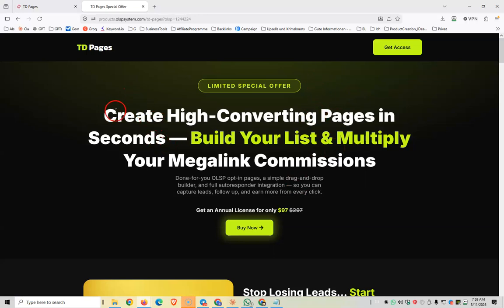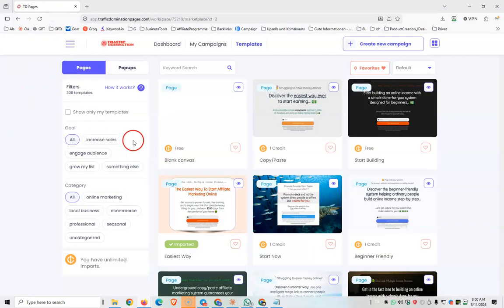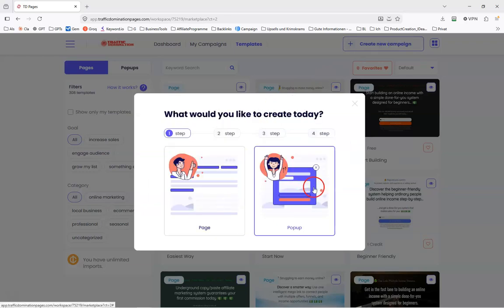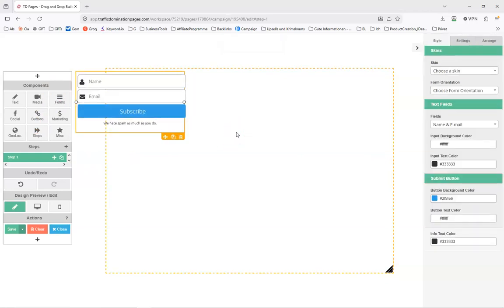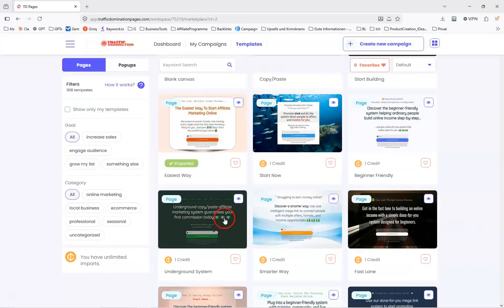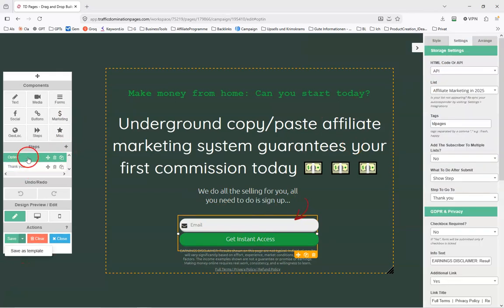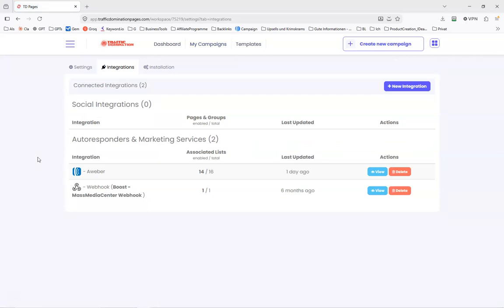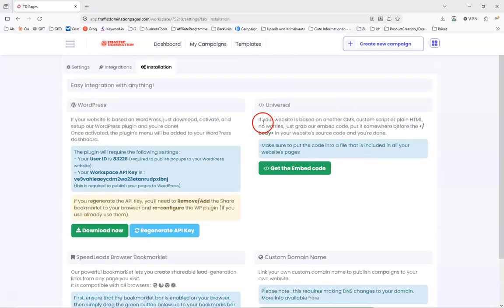TD Pages Review: Build Landing Pages Fast With Templates & Integrations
In this TD Pages review, I show you how this landing page builder works and why it can be useful if you want to build opt-in pages, thank-you pages, popups, bio link pages, and simple funnels quickly.

TD Pages is connected to OLSP, but it can also be used without an OLSP membership. The main idea is simple: create good-looking landing pages fast, connect them to your autoresponder, and use them to build your email list.

Inside this video, I cover:

what TD Pages is
how the done-for-you templates work
OLSP/Mega Link opt-in templates
how to import templates
how to start from a blank canvas
the drag-and-drop page editor
forms, media, text, popups, quizzes, countdown timers, and tracking codes
how to connect forms to your autoresponder
multi-step funnels with opt-in and thank-you pages
redirect options after someone subscribes
integrations like Aweber, webhooks, Google Sheets, Zapier, GetResponse, Mailchimp, Brevo/Sendinblue, and more
analytics and split testing
publishing options with WordPress, embed code, and custom domains

My honest takeaway: TD Pages is a useful landing page builder if you want to create simple opt-in pages and funnels without spending too much time on setup. You could also use tools like Systeme.io, even on the free tier, but TD Pages can be faster if you want ready-made templates and a simpler setup process.

Check out TD Pages here:
[YOUR LINK HERE]

Chapters / Timestamps

00:00 TD Pages Review Introduction
00:03 What Is TD Pages?
00:11 Landing Page Builder Overview
00:18 Templates, Drag And Drop Builder And Integrations
00:26 Main Goal: Build Your Email List
00:34 Template Library Overview
00:50 Importing Templates Or Starting From Scratch
00:58 Creating A Page Or Popup
01:07 Drag And Drop Editor
01:14 Marketing Widgets And Extra Elements
01:19 Countdown Timers, Geolocation And Tracking Codes
01:28 Adding And Resizing Opt-In Forms
01:39 Connecting Forms With API Or HTML Code
01:46 Campaign Dashboard And Analytics
01:54 Split Testing With Variations
02:02 Editing Imported Templates
02:09 Autoresponder Lists And Tags
02:17 Multi-Step Funnel Templates
02:28 Thank You Page Or Redirect URL
02:36 Changing The Redirect Destination
02:44 Workspace Integrations
02:53 Available Autoresponder And Automation Integrations
03:01 Publishing Options
03:09 WordPress Plugin And Universal Embed Code
03:17 Custom Domain Options
03:24 Final Thoughts On TD Pages
03:31 TD Pages Compared To Systeme.io

Stop Wasting Time With Tab Hopping & 100 times a day "Copy & Past" - Put Your Entire Marketing Brain in One Chrome Extension

About my Channel:
Explore in-depth discussions on copywriting, social media strategies, email marketing, SEO, content creation, and the latest tools shaping the online world. You’ll also discover practical insights on how to use AI to streamline your workflow, attract more customers, and scale your online presence. Whether you're a beginner or an experienced marketer, there’s plenty of valuable knowledge to help you stay ahead and succeed in the digital landscape!